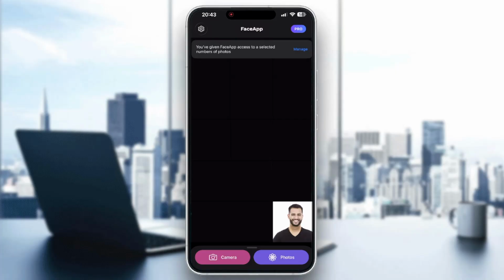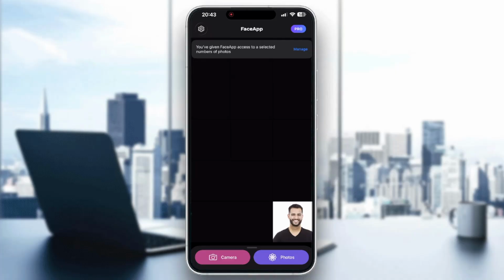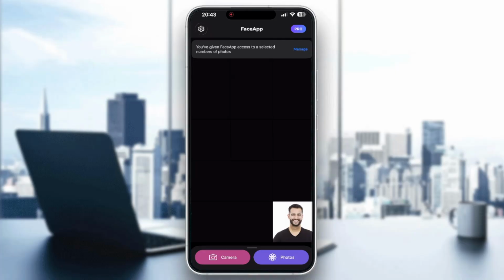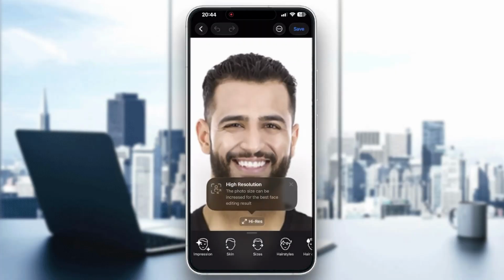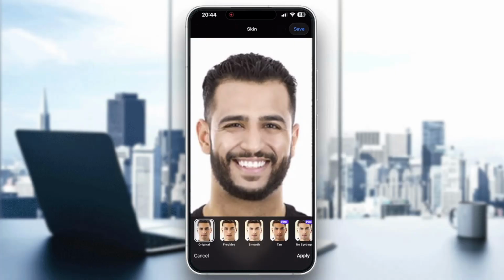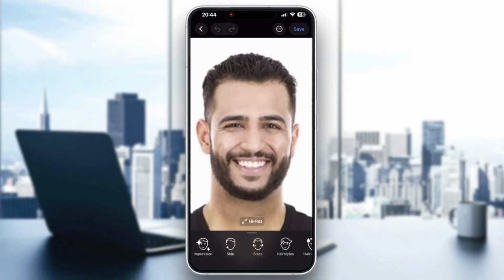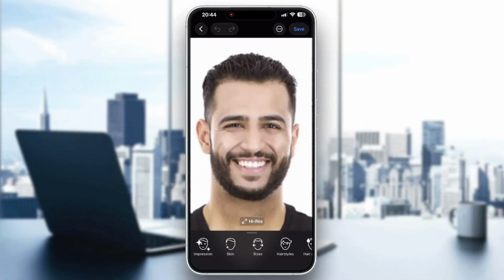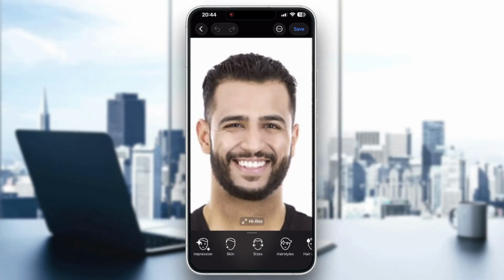How To Save Photos in FaceApp! Tutorial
Today we talk about face app,save photos in faceapp,face app photo editing